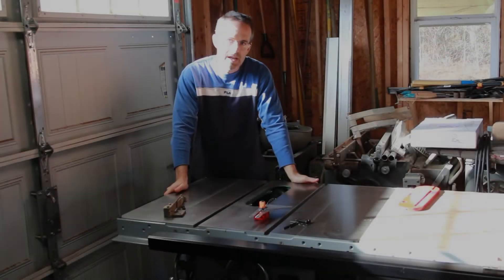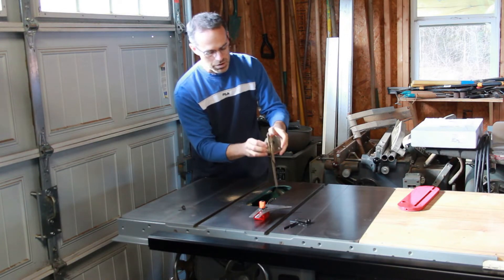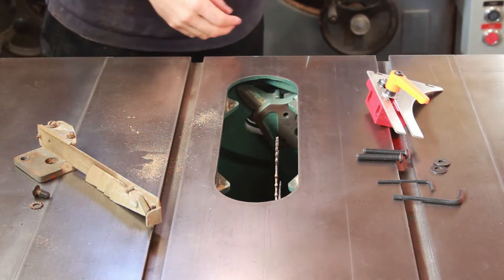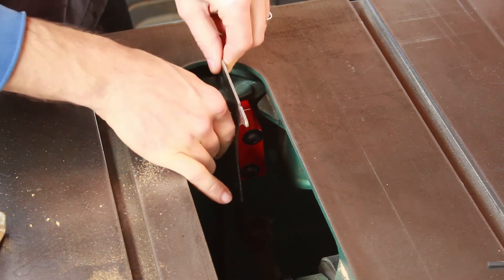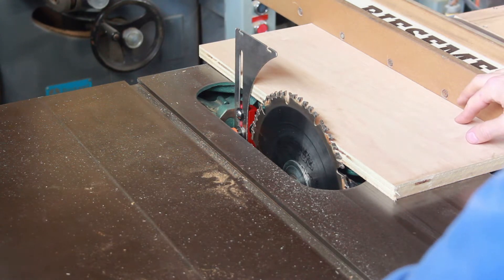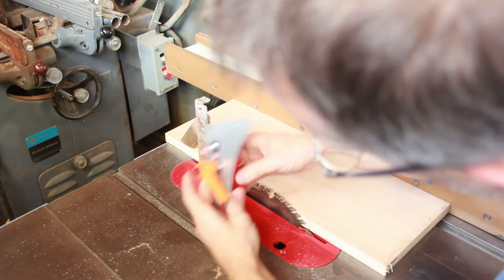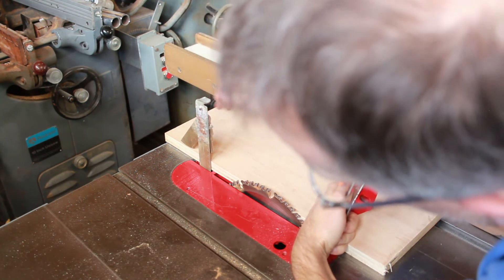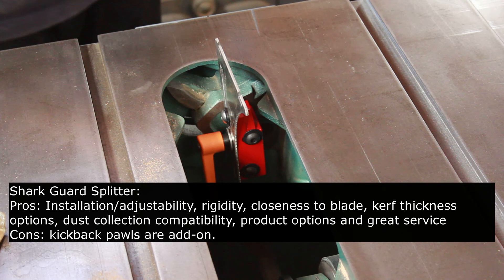Delta Unisaw Splitter Comparison - Shark Guard Splitter and Delta Disappearing Splitter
A basic comparison of the Shark Guard Splitter and the Delta Disappearing Splitter for Vintage Delta Unisaws.